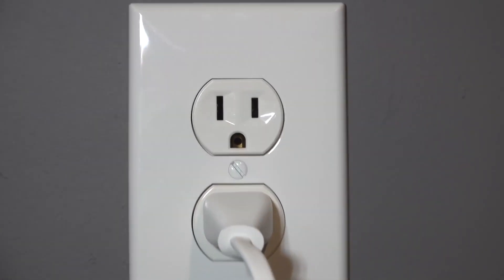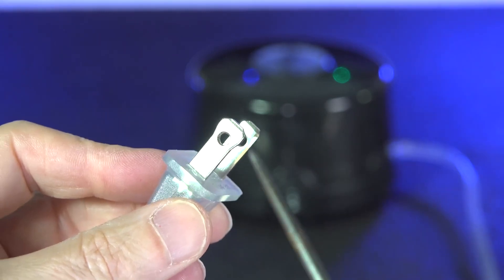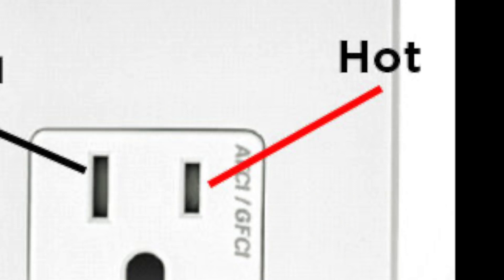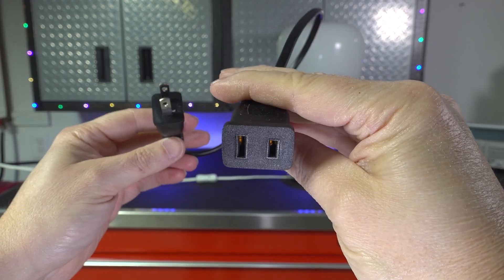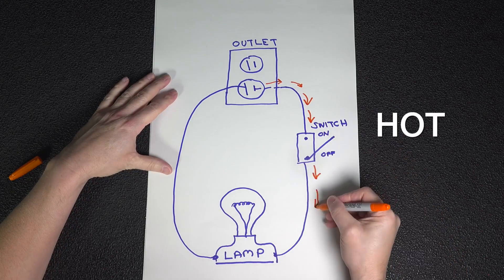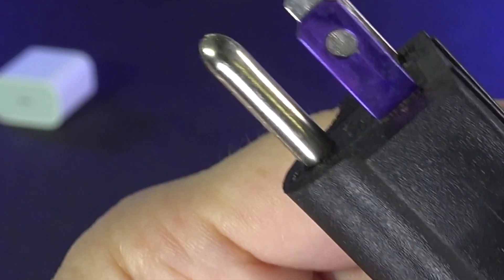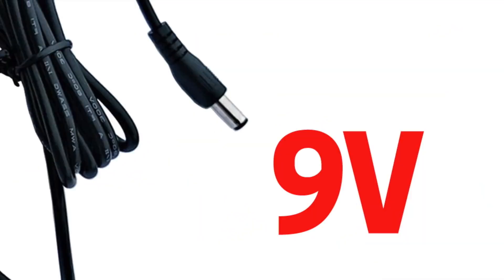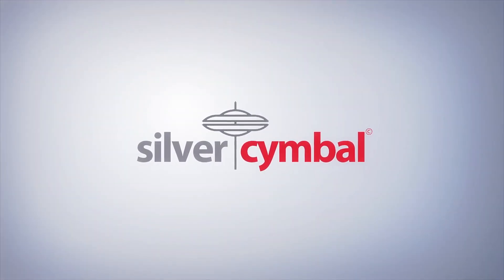AC Polarity Explained - Electricity lesson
This video explains AC polarity which owned by  Silver Crymbal.